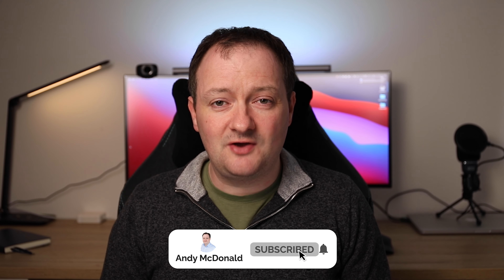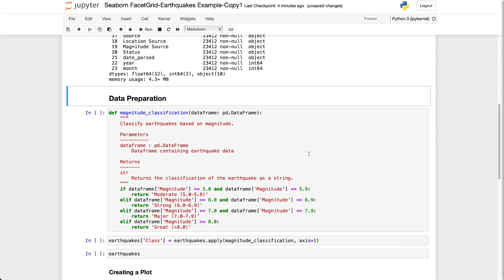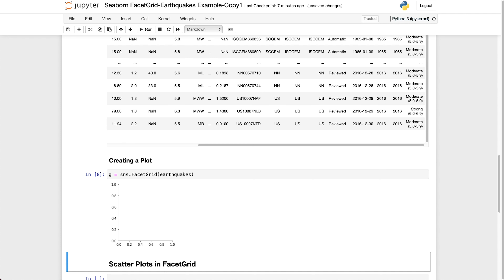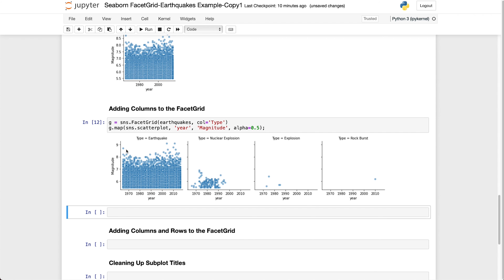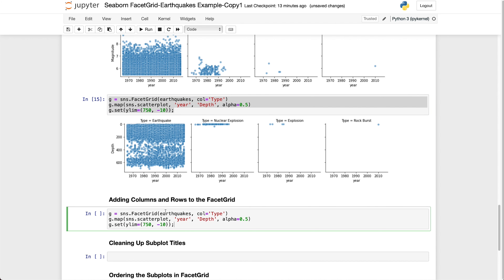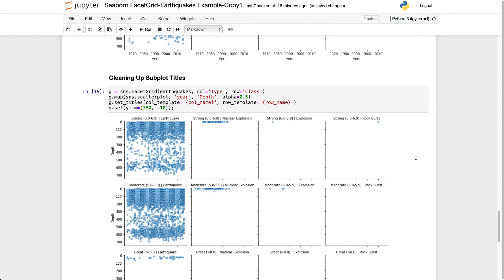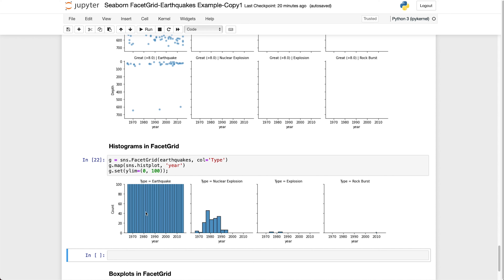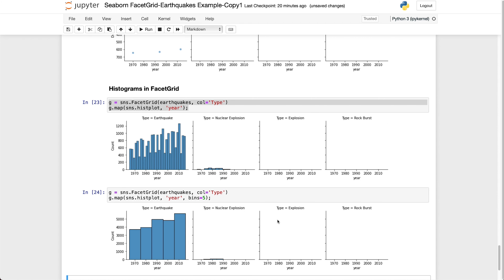Creating Multiple Subplots the Easy Way - Seaborn FacetGrid Introduction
The Seaborn FacetGrid is a great way to make multiple subplots within Python. It allows you to map any of the standard Seaborn plots on top of a grid so that you can improve your overall data visualisation. In this short tutorial I show you how you can take a simple dataset and split it up different categories to create an informative plot.